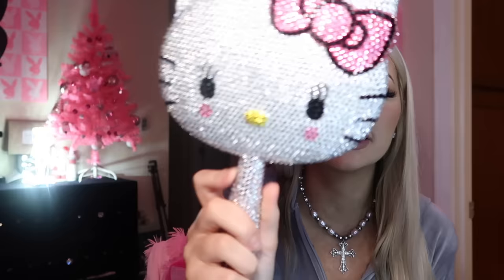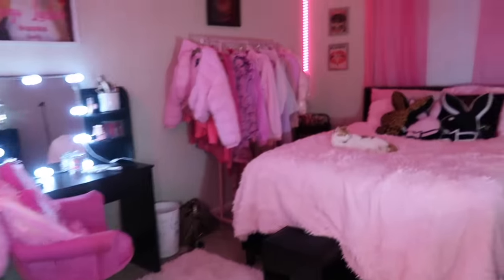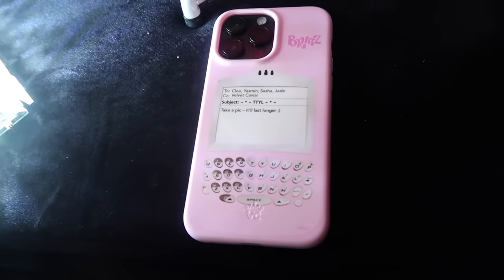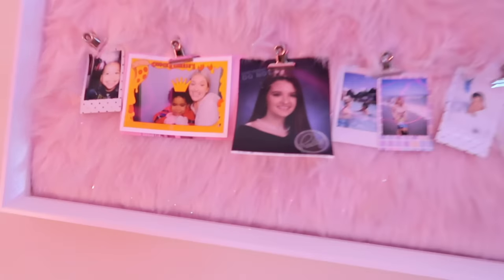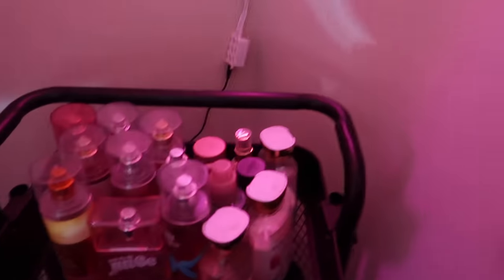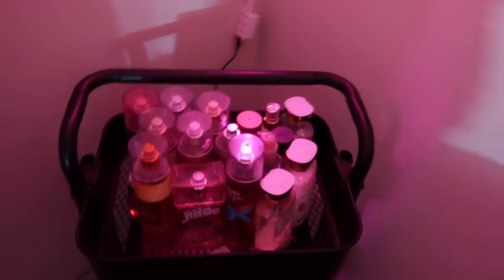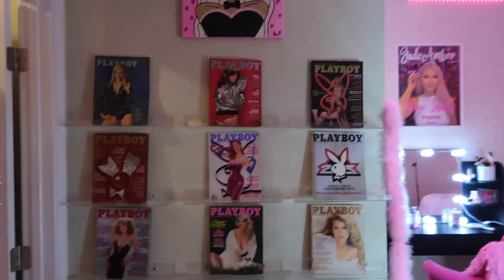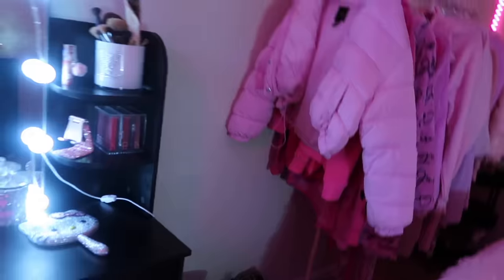MY PINK AESTHETIC ROOM TOUR 2022| y2k, mcbling, playboy, pink themed room **everything linked**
Products Mentioned-
Perfume Organizer
Sunglasses Rotating Organizer

Playboy Paintings- IG: taylorspaintsxoxo

Pink Fluffy Comforter

Pink Silk Sheets

Bling Light Switch Cover

Bling Outlet Cover

Juicy Couture Pillow

Body Mirror

Pink Fluff on Mirror

Playboy Neon Light Sign

LED LIGHTS

Playboy Bunny Pillows- zebrabunny depop

Playboy Leopard Poster- zebrabunny on depop

Light Pink Fluffy Rug

Hot Pink Fluffy Rug

BLING HELLO KITTY MIRROR

Makeup Vanity

Pink Closet Beads

Bunny Rabbit BLVD Sign

Pink Speaker

Crystal Jewelry Box

Bling Mini Alarm Clock

Bling Bathroom Tray

Bling Soap Dispenser

Bling Trashcan- Homegoods

Pink Bathroom Rug Set

Bling Macbook Case

Pink Curtains

Pink Clothing Rack

Black Bling Curtain Rod

Playboy Stickers- berryycustoms on IG

playboy pink picture collage- berryycustoms on IG

Juicy Couture Crystal Container- berryycustoms on IG

Pink Christmas Tree

Black Diamond Dresser

Pink Rhinestone Phone Stand

Pink Makeup Vanity Chair

Pink Fluffy Throw Blanket

Hot Pink Velvet Hangers

Light Pink Velvet Hangers

Leopard Satin Hangers

Clear Acrylic Shelves

Leopard Ottoman- Homegoods

PLAYBOY BUNNY RUG- untamed goodz on IG

Amazon Store Front

SOCIALS 🦋

tiktok 2nd acc: jade.amberrr
tiktok 3rd acc: therealjadeamber